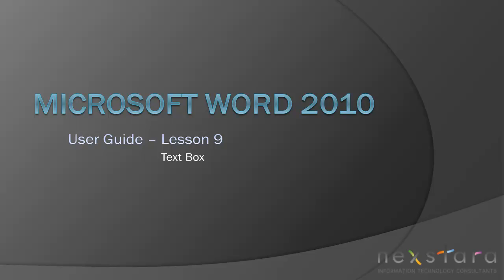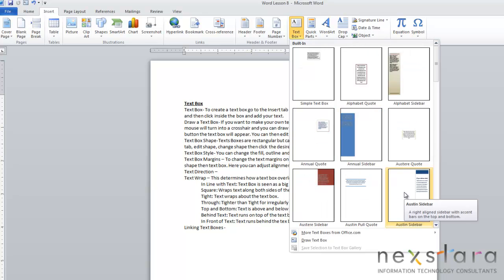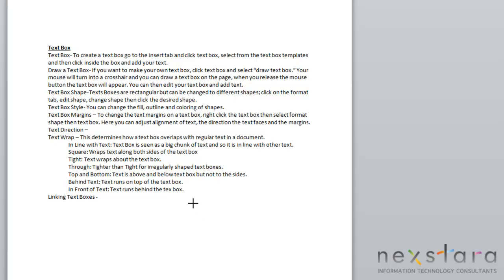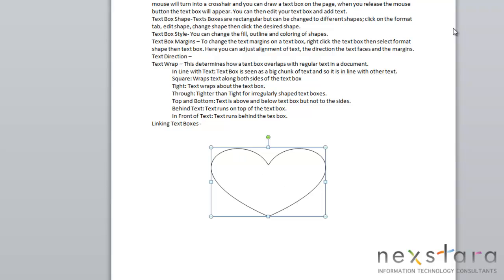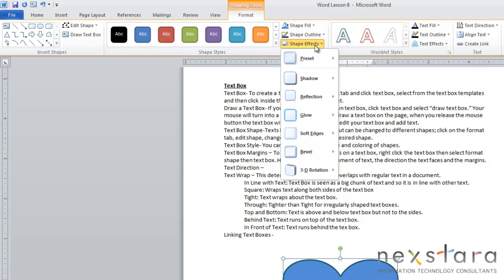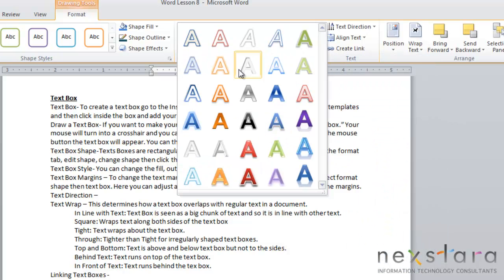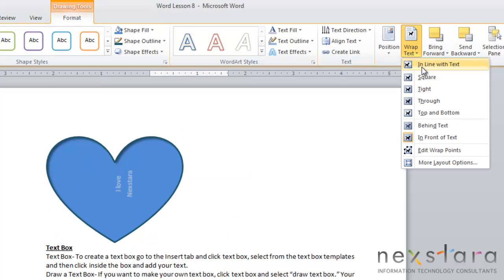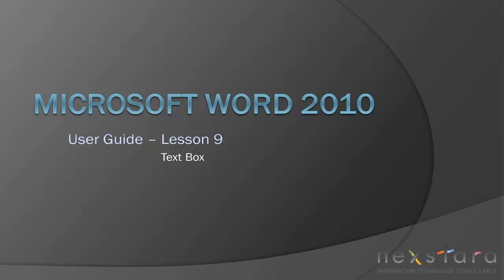Microsoft Word 2010 - User Guide - Lesson Nine - Text Box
IT Consultants show users how to create and edit Text Boxes in Microsoft Word 2010.